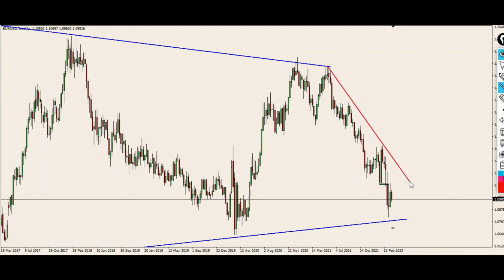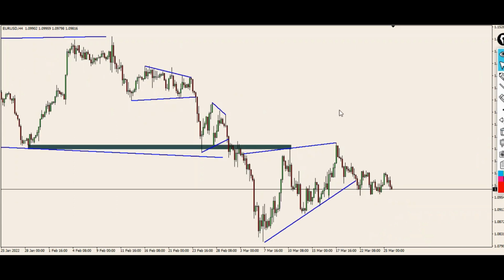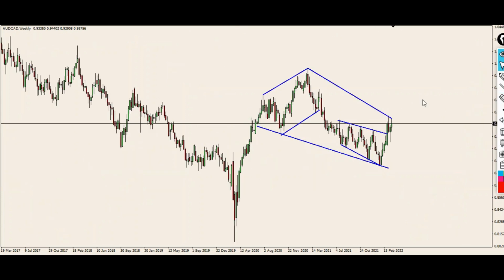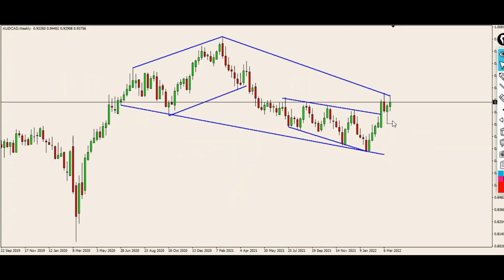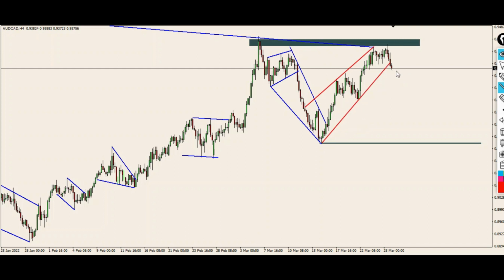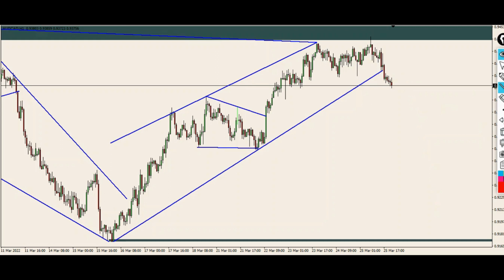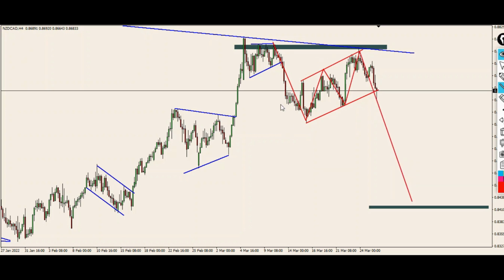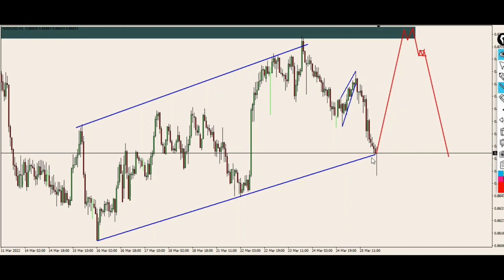A Market Breakdown: EUR/USD, AUD/CAD, NZD/CAD (2022) technical analysis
In the this video I will be giving my market analysis on EURUSD, AUDCAD and NZDCAD. I will be giving analysis, my forecasting (What I foresee in the market), some educational tips, directional bias, reversal patterns, continuation patterns and many more.